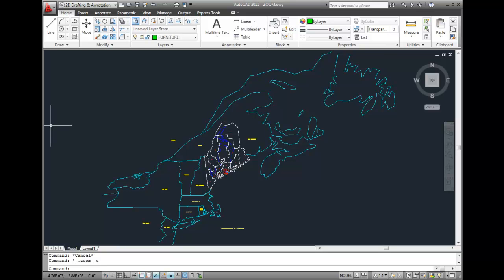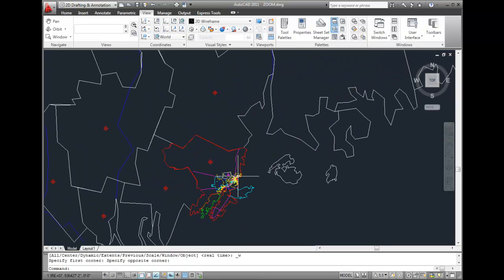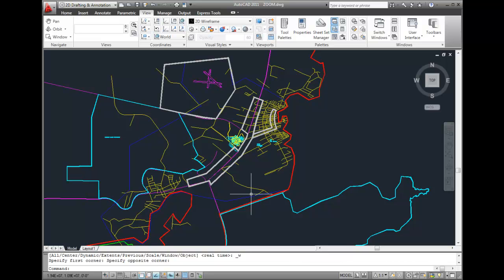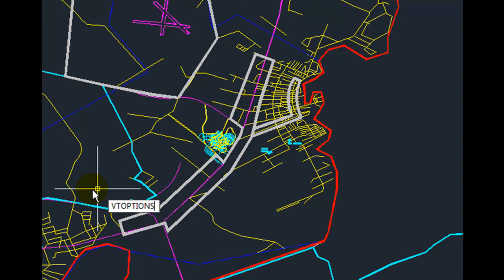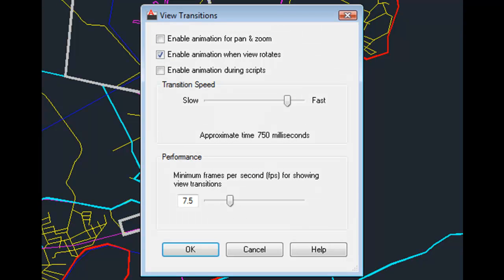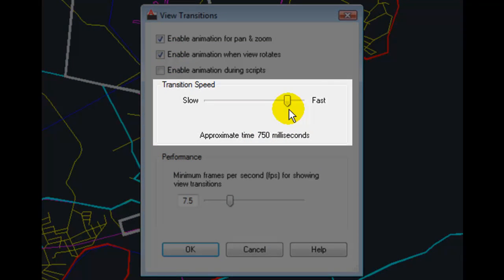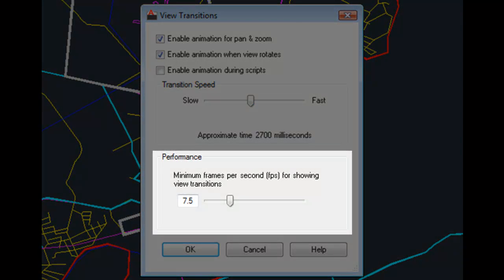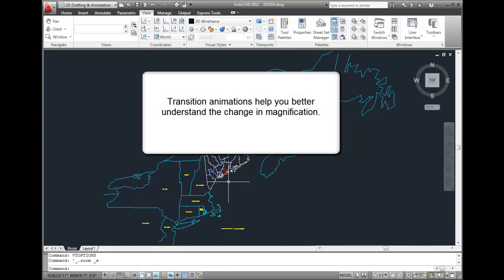AutoCAD 2011 Tutorial - Adjusting Zoom Settings - vtoptions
Controlling the transition and animation speed with View Transitions